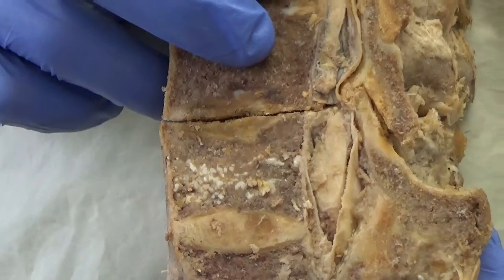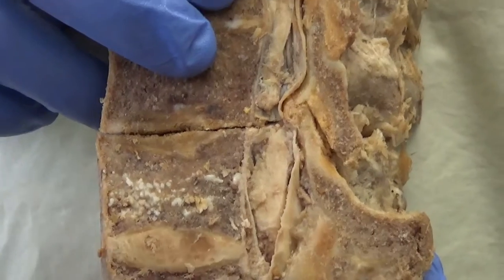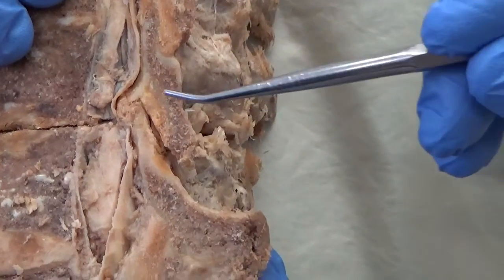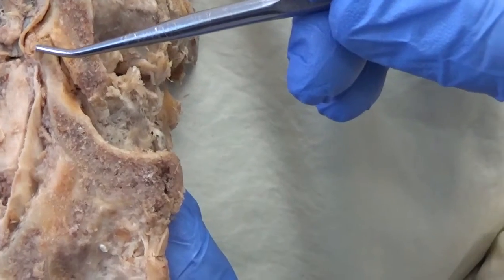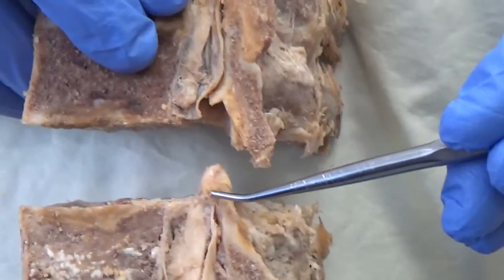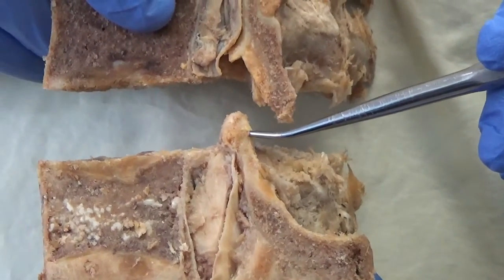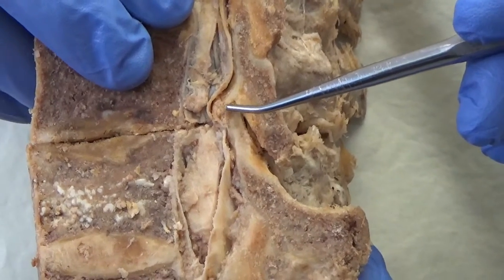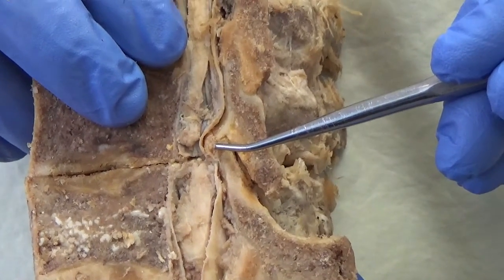Lumbar - Grade V Disc Degeneration & A Resultant Telescoping Facet